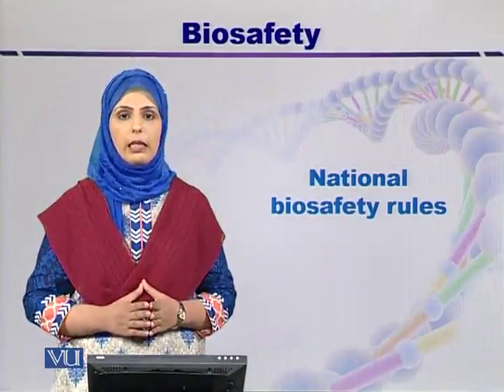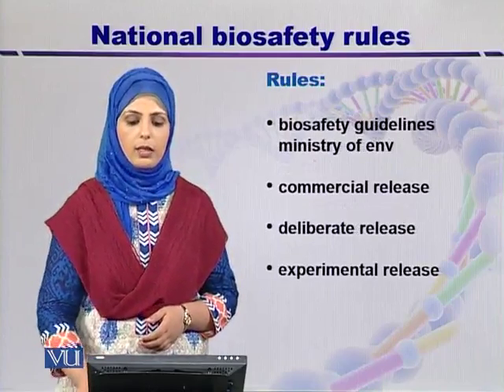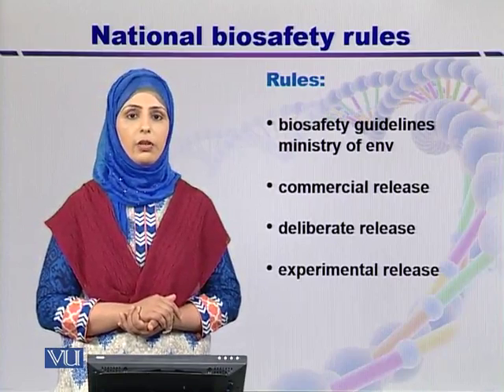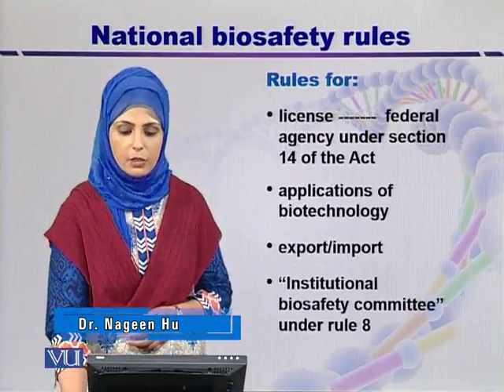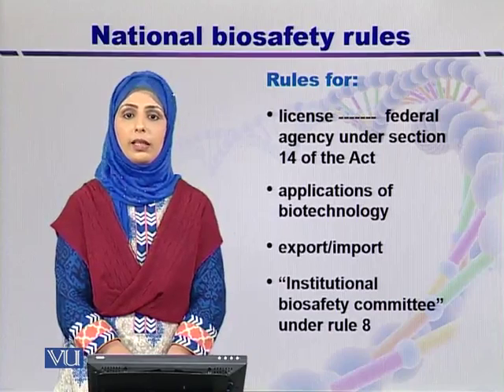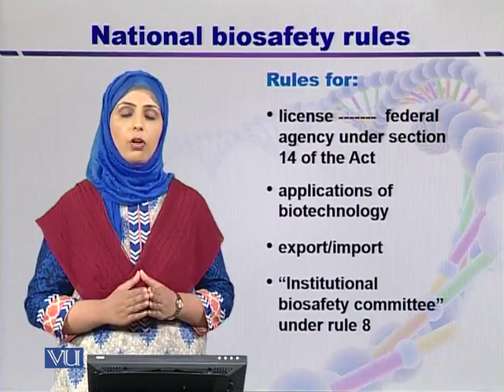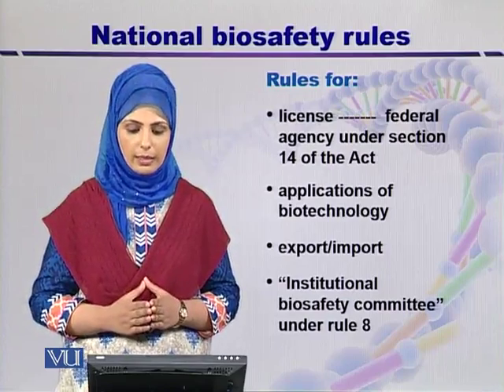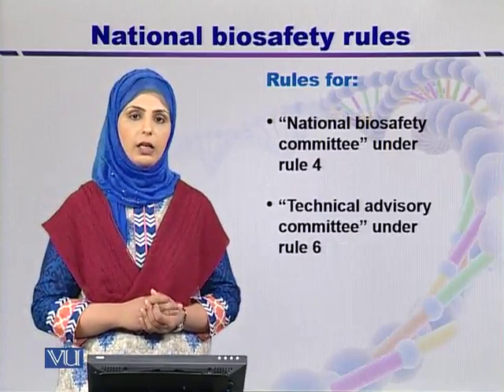BT605_Topic143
Topic: 143